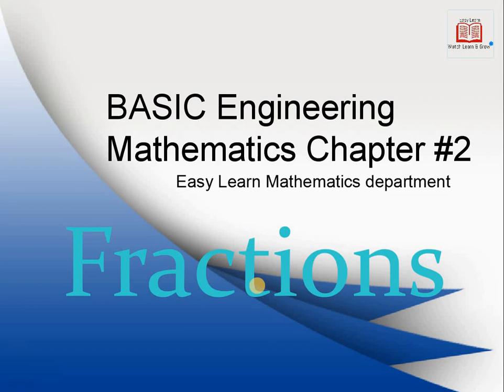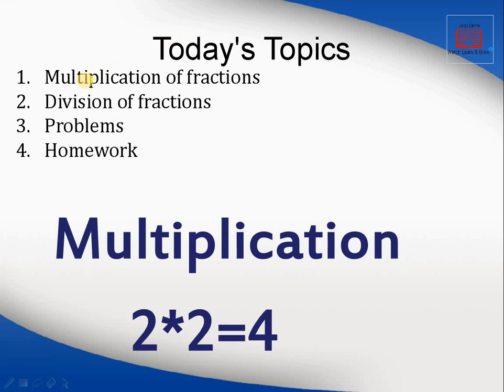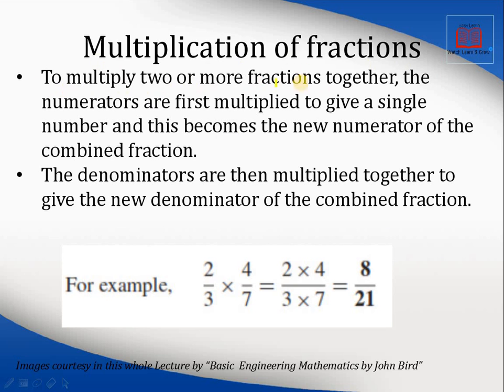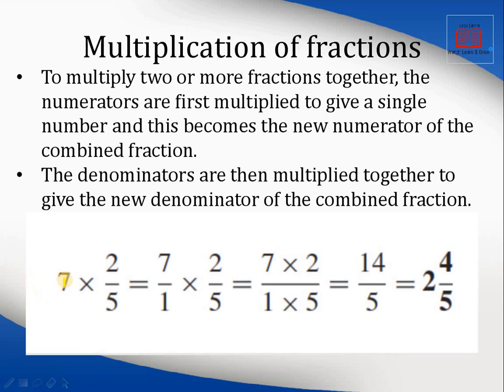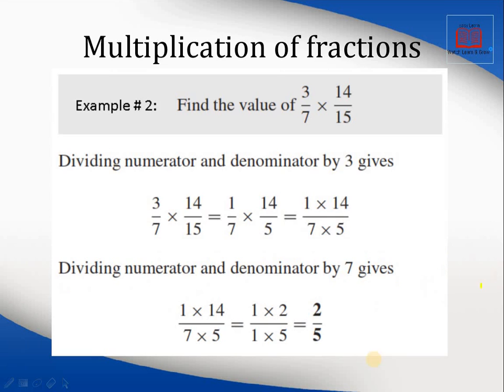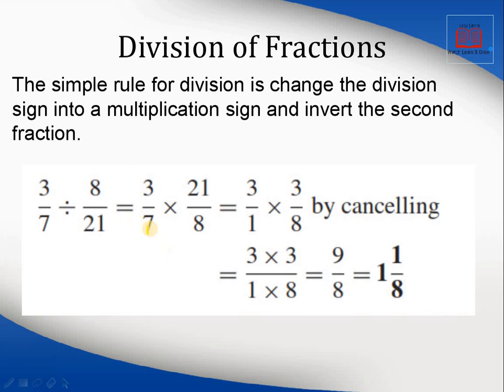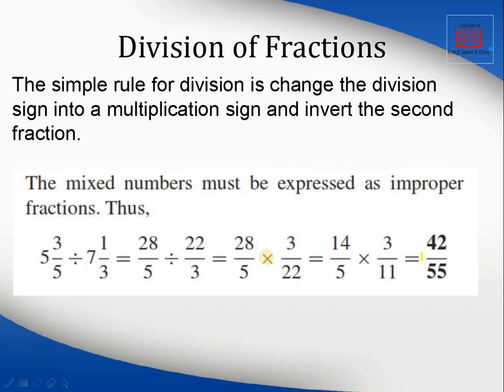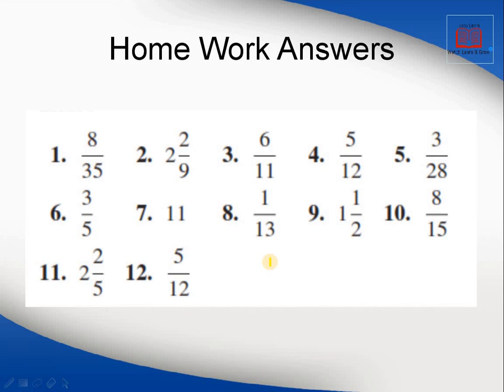Basic Engineering Mathematics Ch#2 Episode#3 English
This is Chapter 2 of "Basic Engineering Mathematics" in which basic concepts related to fractions will be discussed in details.